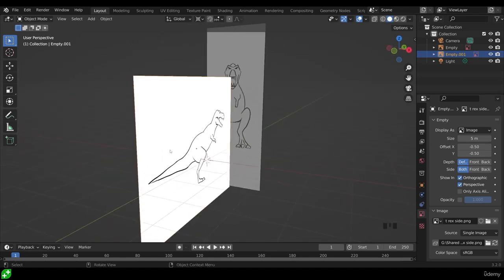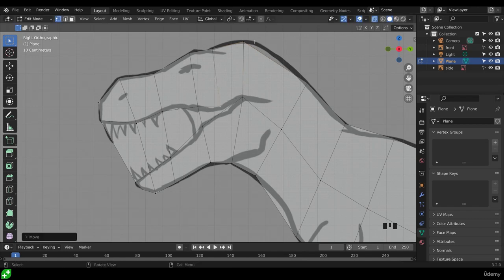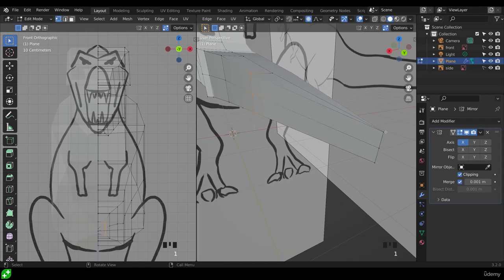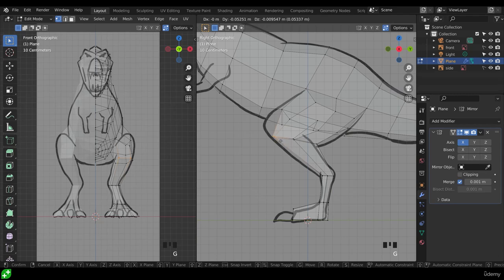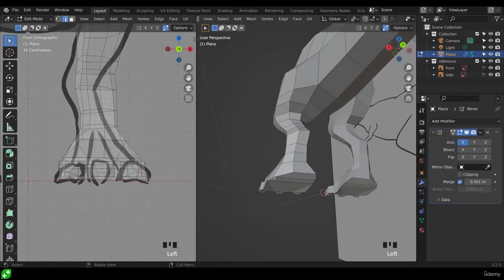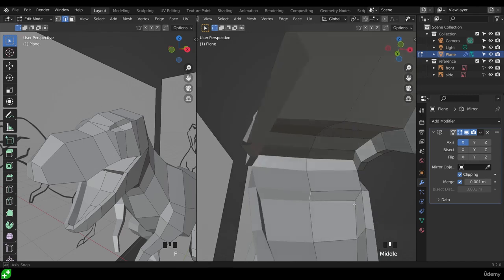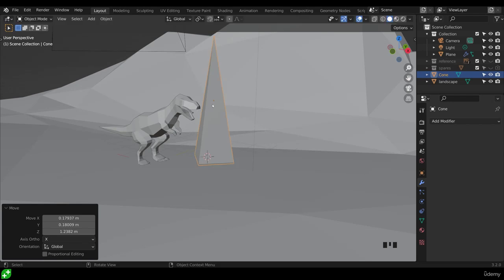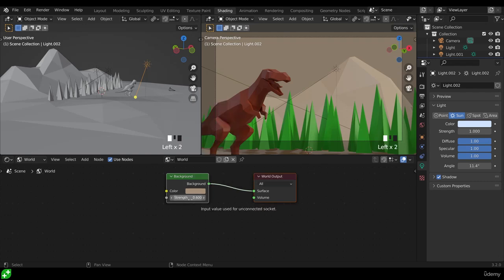Blender 03 01 09